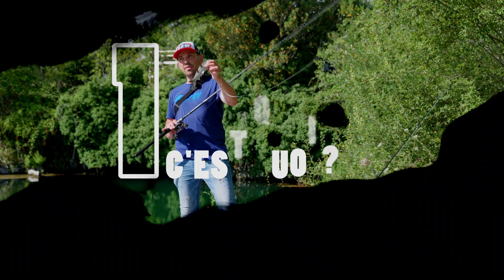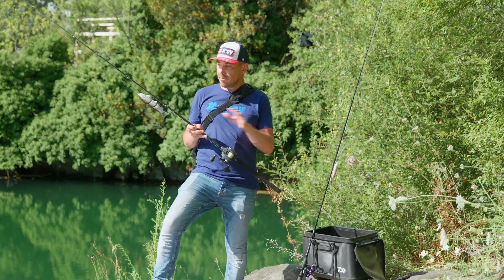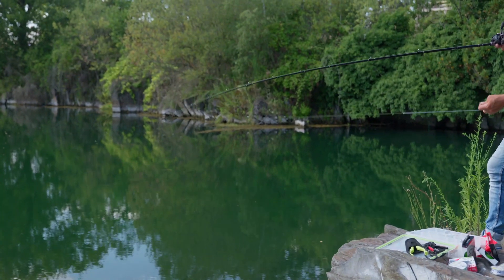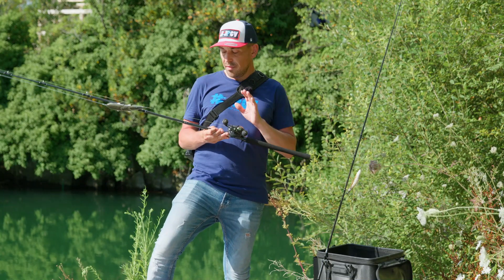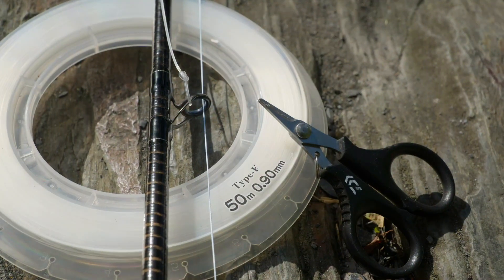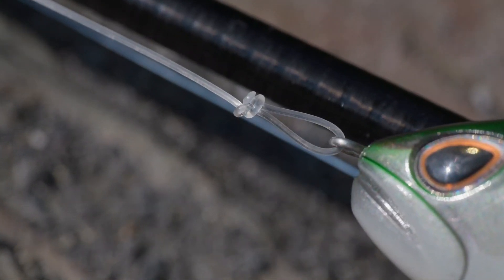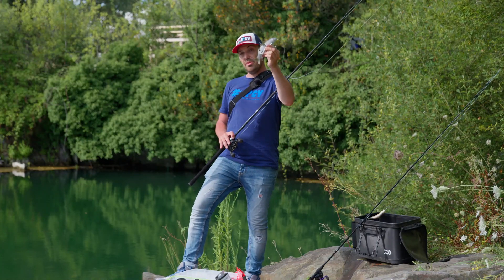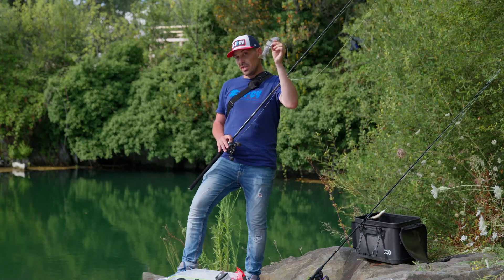Tuto pêche : tout savoir sur les hard Swimbaits - La Minute Carna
Des tutos simples et efficaces ! On retrouve notre journaliste-pêcheur Julien Mathien chaque semaine au bord de l'eau pour nous expliquer les bases de la pêche.

Aujourd'hui, Julien nous présente les hard swimbaits, gros leurres en plusieurs segments à la nage très réaliste et très attractive. Ils se destinent aux black-bass au Japon et aux Etats-Unis, mais en France, en rivière comme en lac, on les utilise surtout pour le brochet. La pêche au swimbait est souvent synonyme d'un matériel lourd, avec des cannes puissantes et tout le matériel adéquat.

Comment et pourquoi choisir des swimbaits ? Comment les animer et quels matériels leur associer ? Les débutants comme les confirmés sauront trouver réponses à leurs questions. N'hésitez pas à partager vos expériences ou vos conseils en + en commentaires (avec courtoisie) !

00:13 C'est quoi un leurre swimbait
01:04 Le matériel pour pêcher avec un swimbait
03:29 Le bas de ligne et le nœud de raccord
04:27 Changer la nage de son leurre
05:00 Les animations